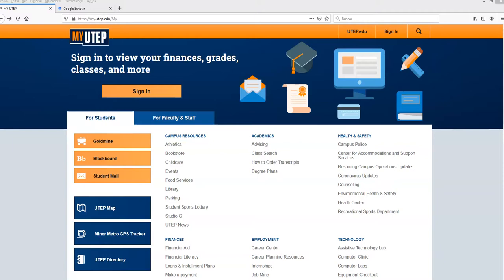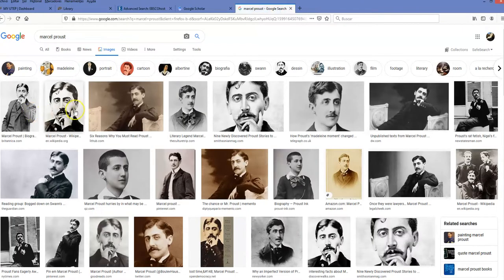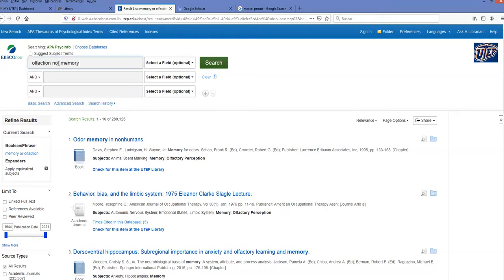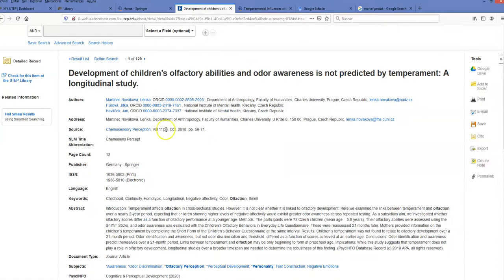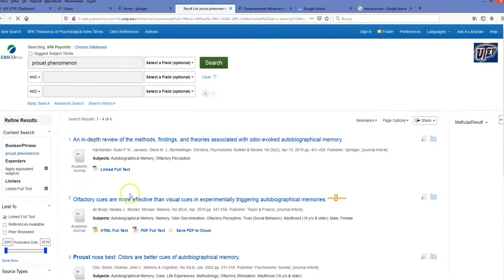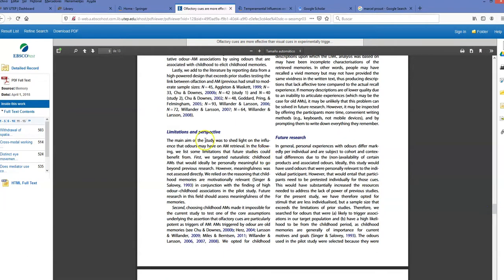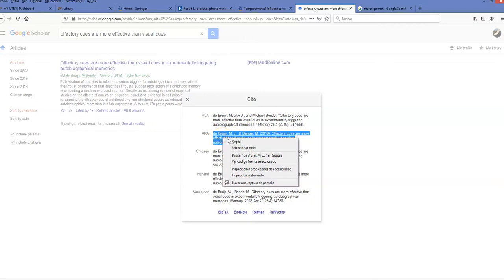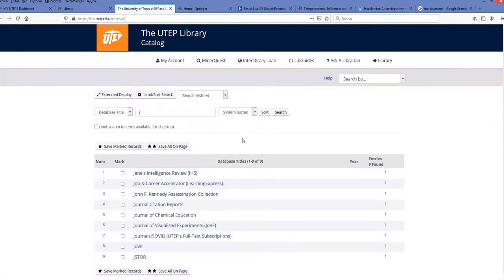Navigating through PSYCinfo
Understand the basic guidelines to access the UTEP library and further research articles from PSYCinfo